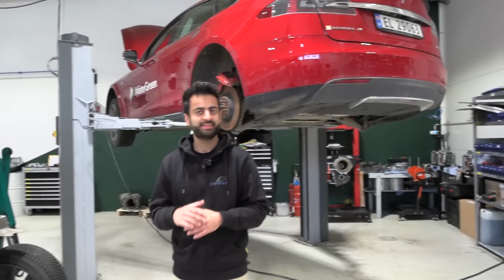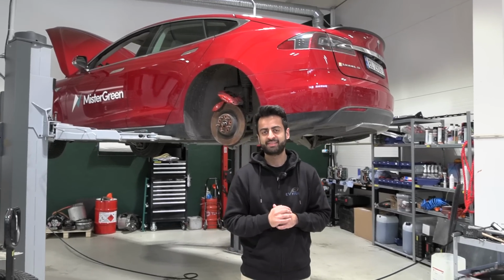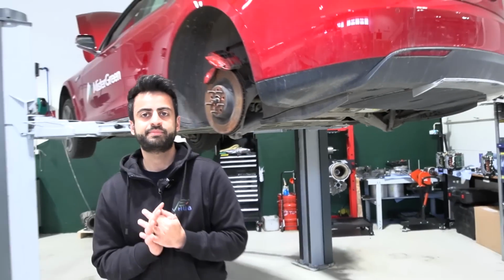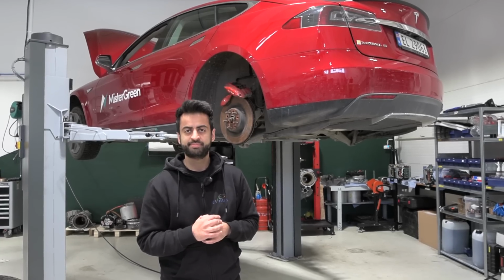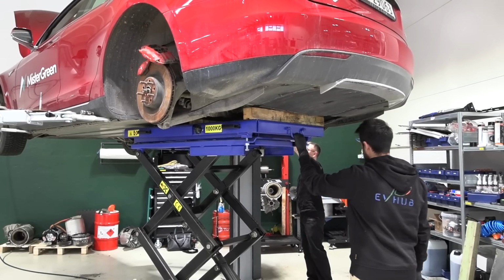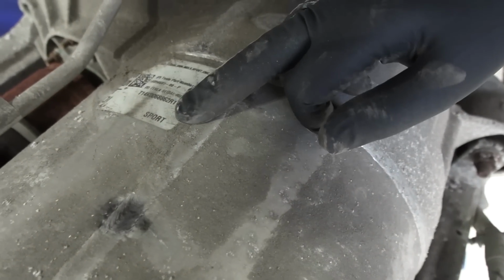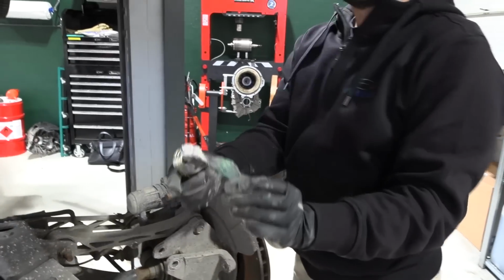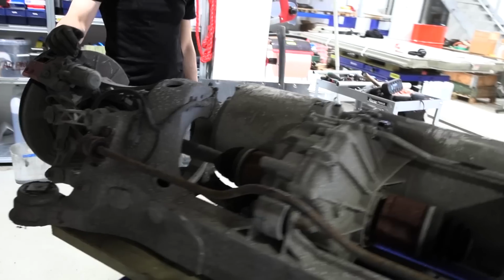EVHub repairing Millennium Falcon part 1